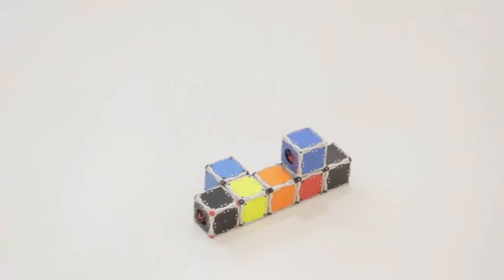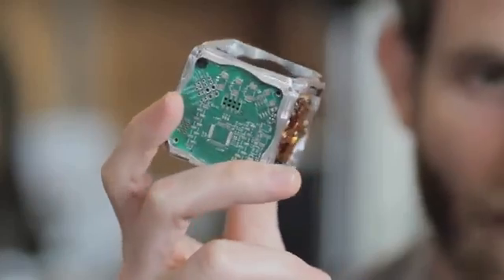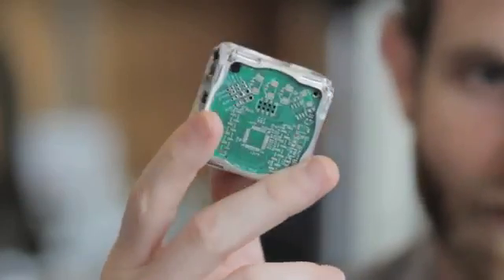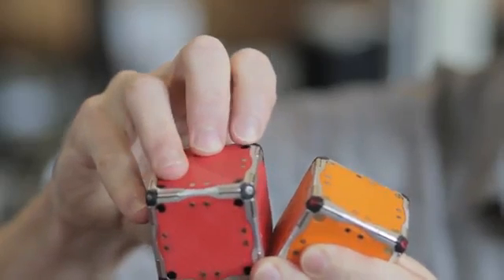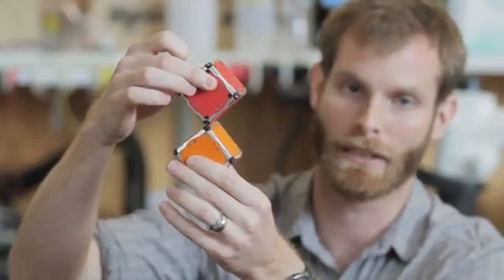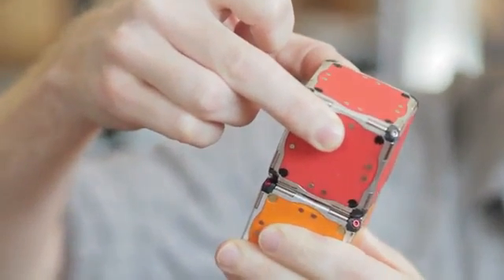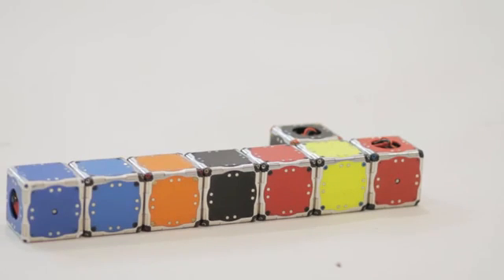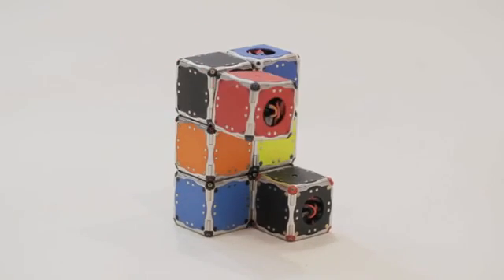Jumping Cubes Make Self-Assembling Robots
Small cubes with no exterior moving parts can propel themselves forward, jump on top of each other, and snap together to form arbitrary shapes.

Source: MIT